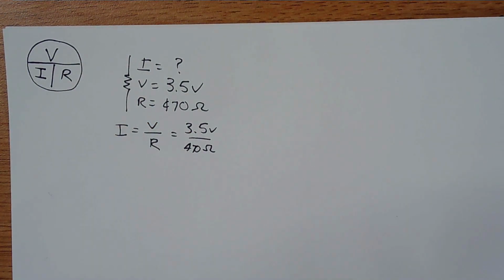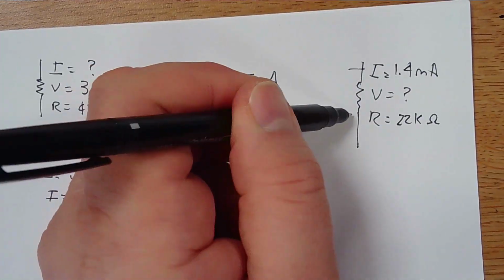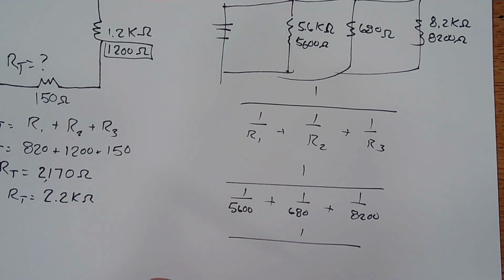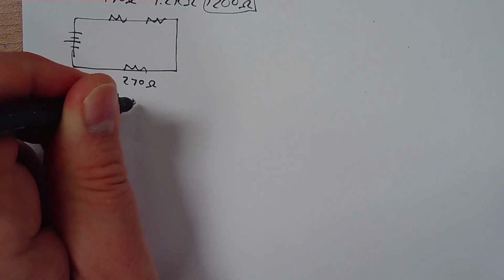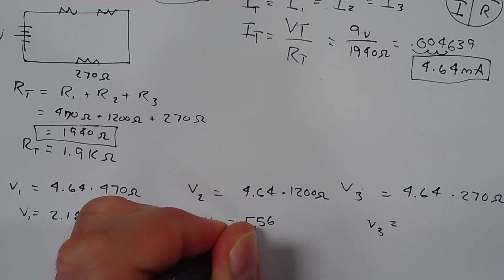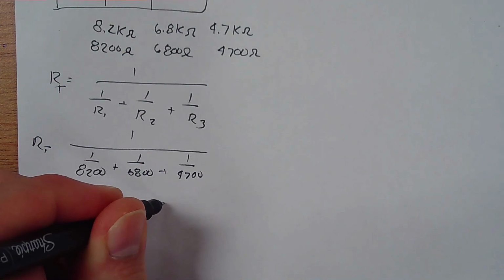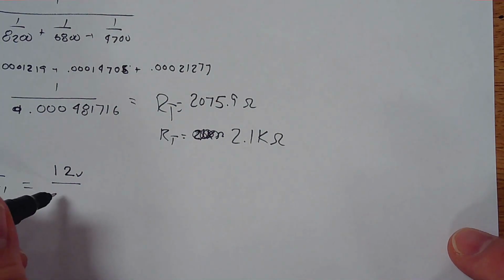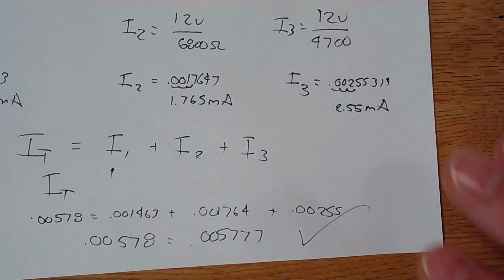1.2.4 Circuit Calculations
A walkthrough of the 1.2.4 student calculations in case you are struggling.